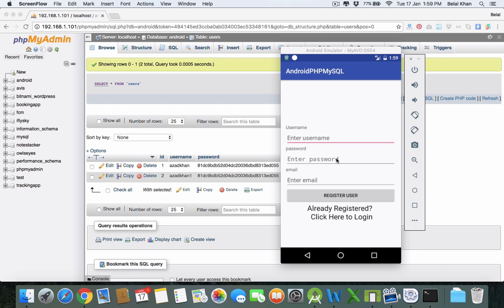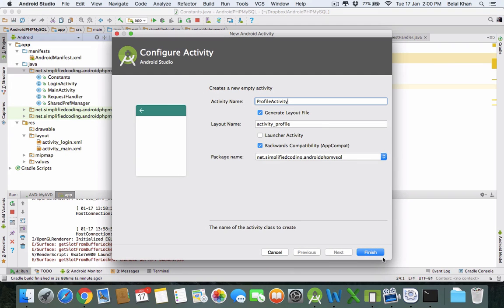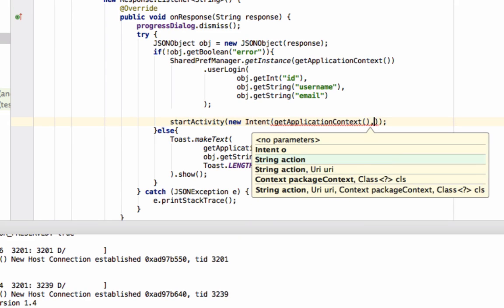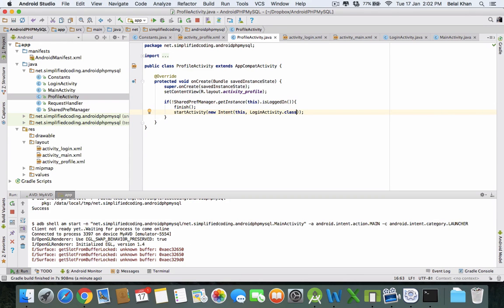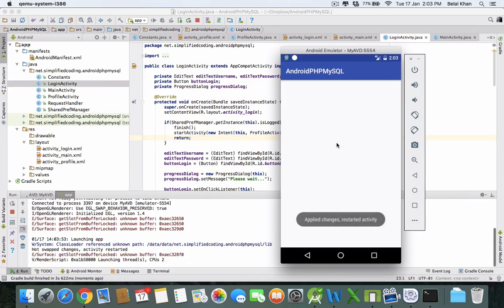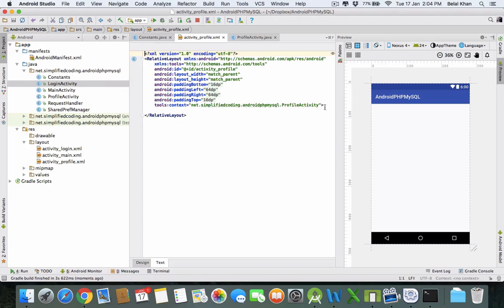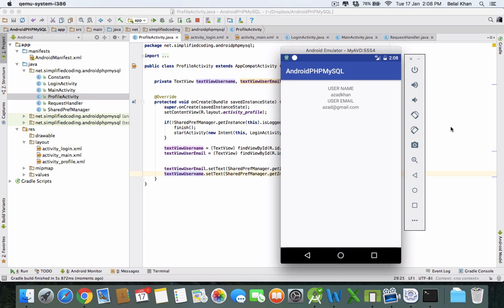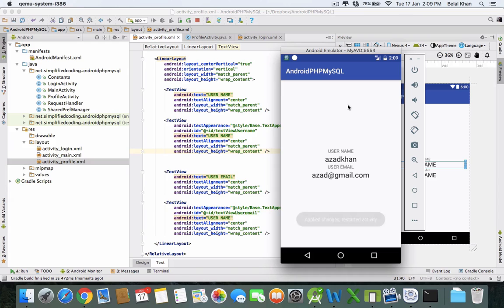13. Android PHP MySQL Tutorial | User Profile Activity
Here is a Complete Step by Step Android PHP MySQL Tutorial. This tutorial will cover all the basics of connecting Android Application to MySQL Database.

In this video we build the profile activity to navigate the user on successful login.

Go to the next video from this link

And you can get the source code from these links